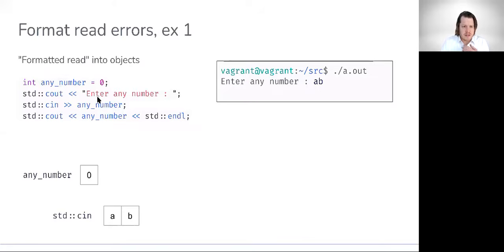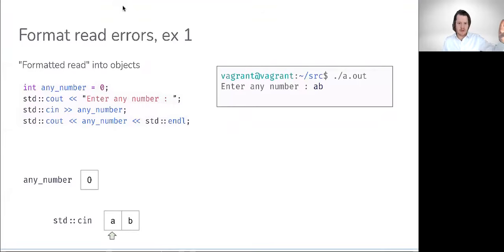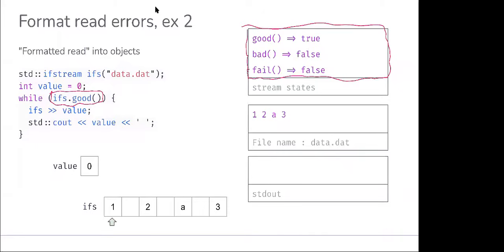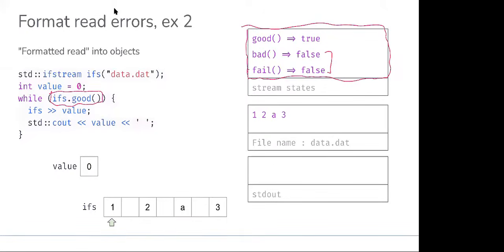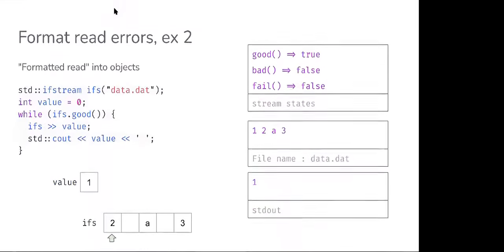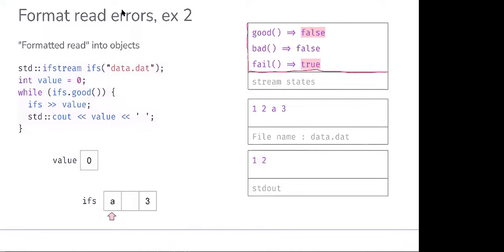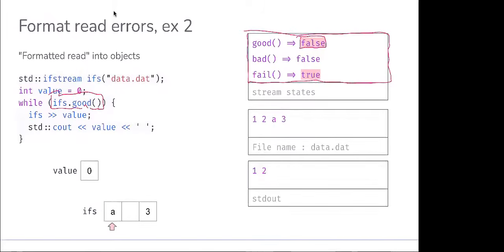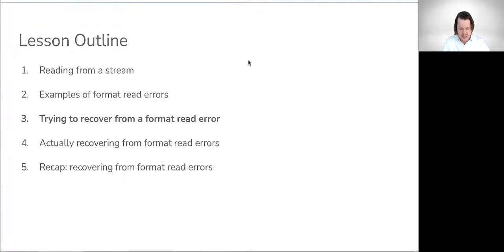0219: Examples of format read errors